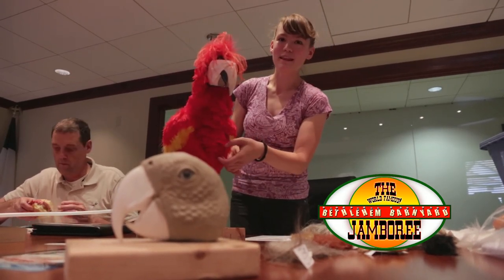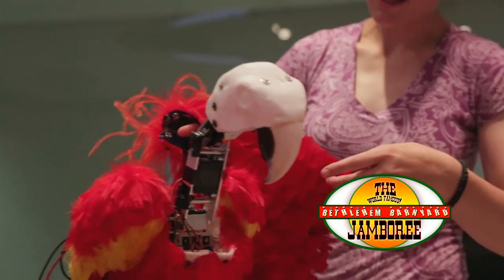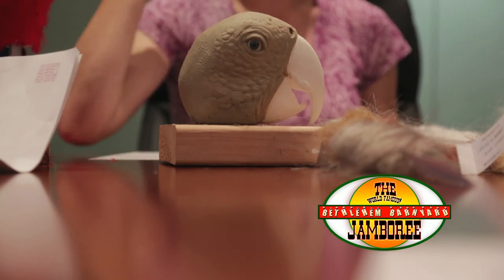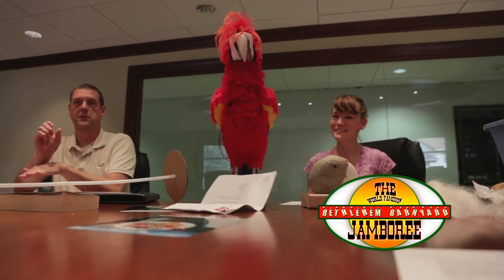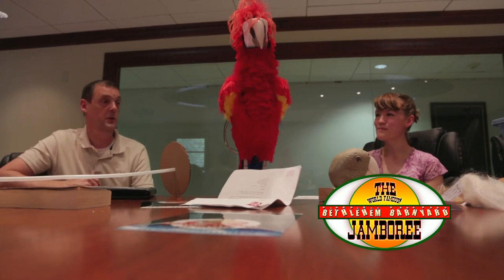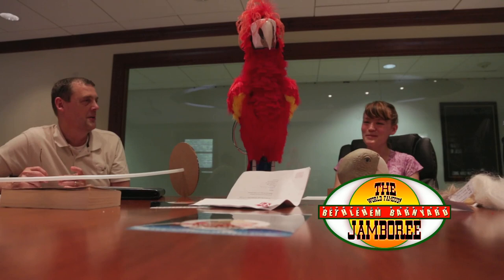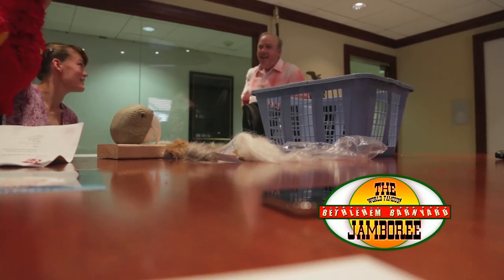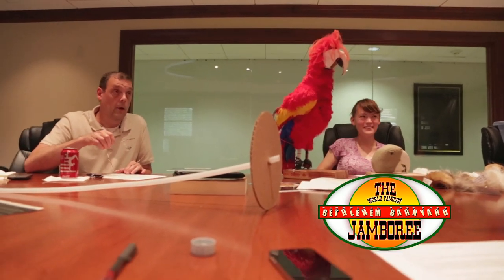Bethlehem Barnyard Jamboree: July 2012 Mac Update